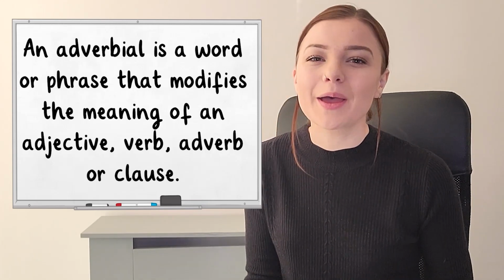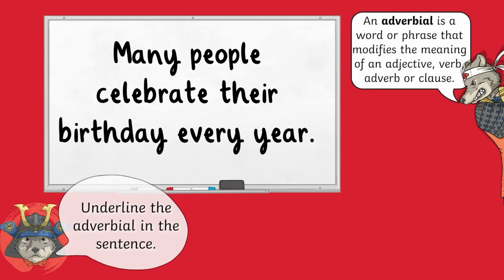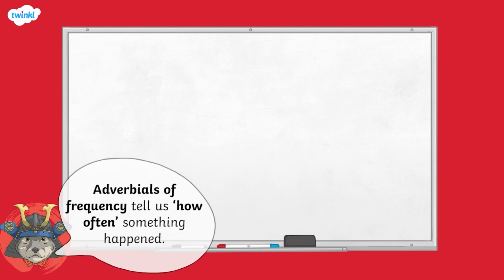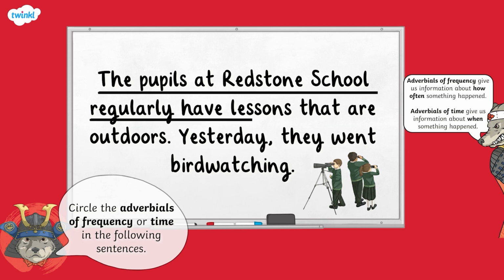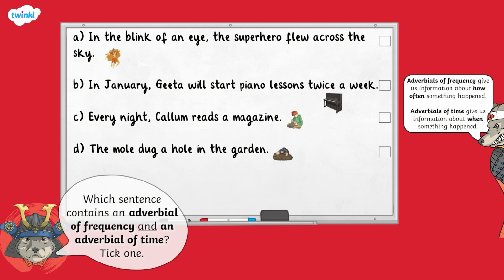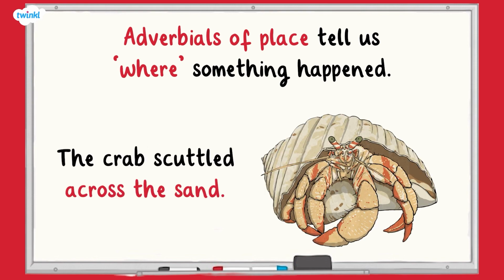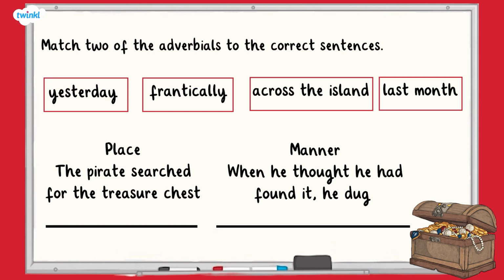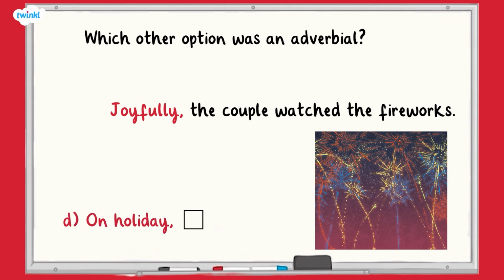What are Adverbials and How Do You Use Them? | KS2 English Concept for Kids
In this video you'll find clear, child-friendly guidance and interactive example questions all about the use of adverbials. This English concept video features easy SPaG explanations of how adverbials can be identified and used within writing.

Teachers will love this video because it can be used in so many different ways: English lesson starters, independent English learning, English homework and SATs English revision!

Did you find this video useful? Great! Make sure to head over to the Twinkl website to browse our full range of KS2 English concept videos

0:00 What is an adverbial?
03:56 What are adverbials of frequency and time?
08:24 What are adverbials of manner?